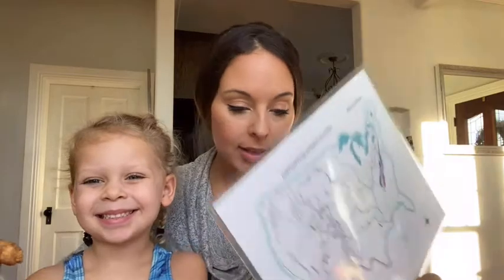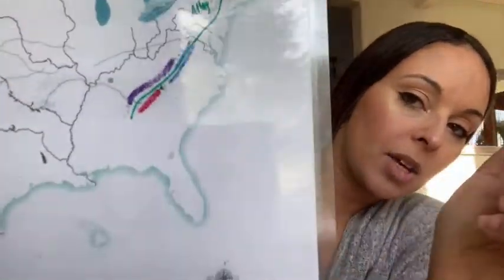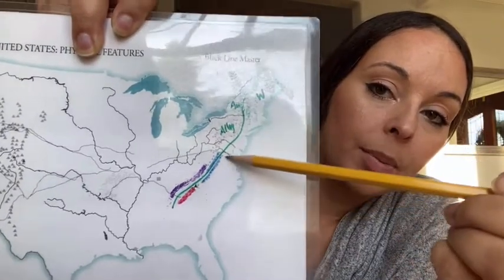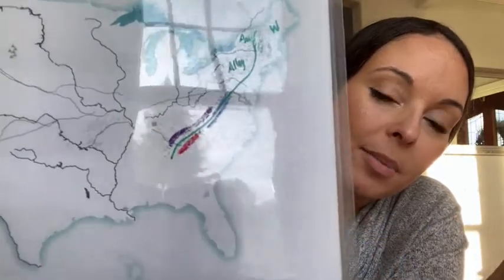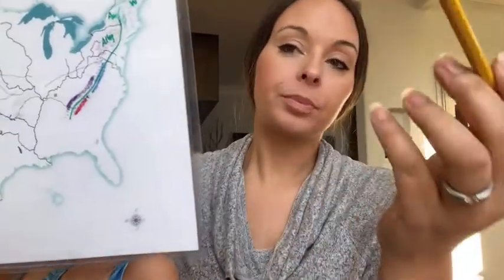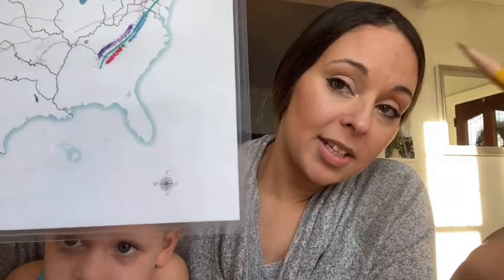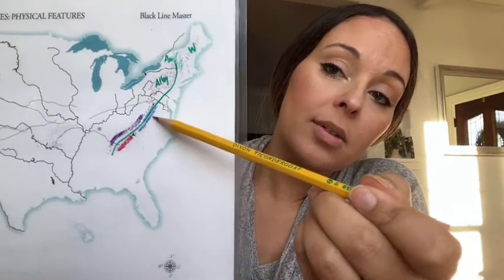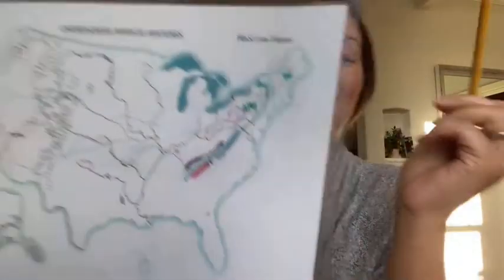CC CYCLE 3 WEEK 12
CC CYCLE 3 WEEK 12 Foundations Memory Work